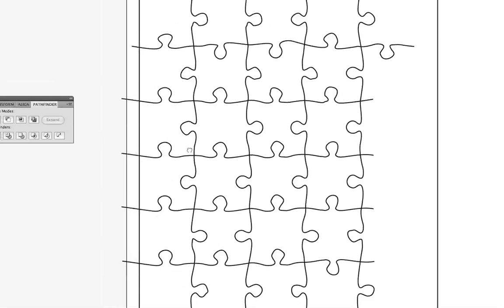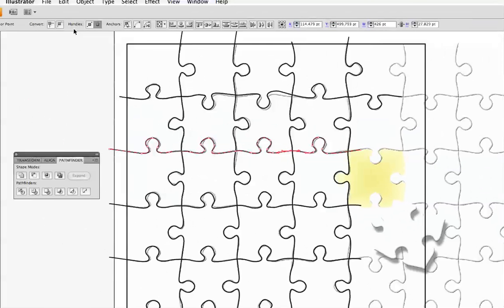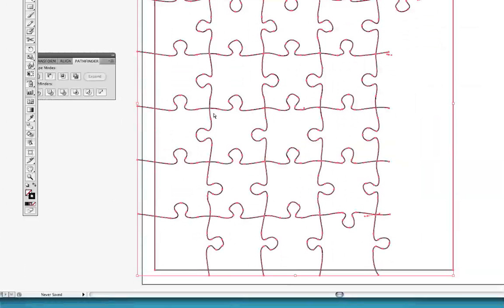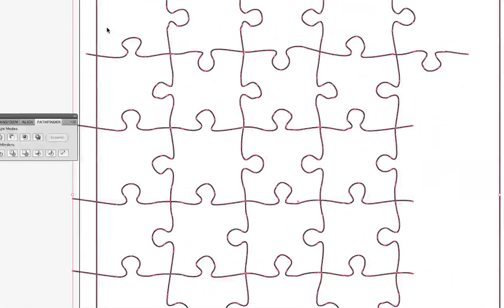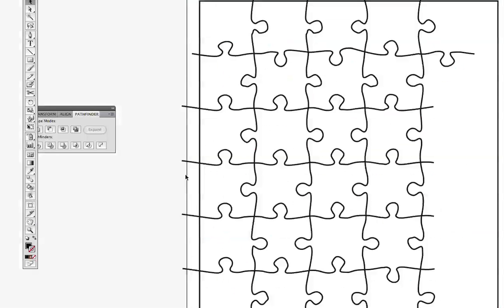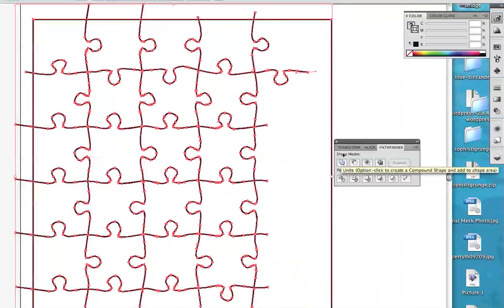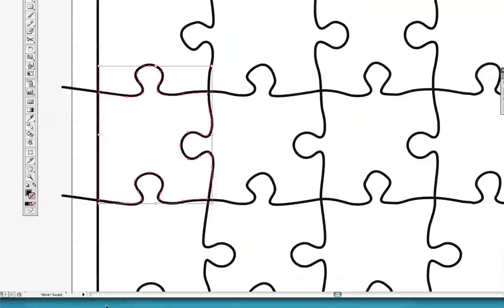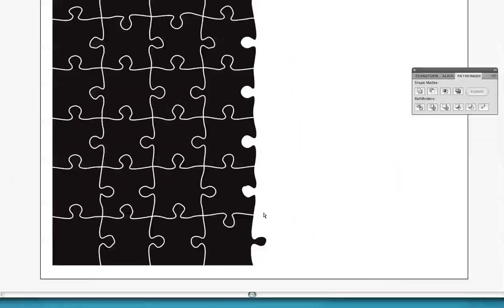Puzzling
Illustrator Tutorial. Technique for easily creating interlocking shapes using outline stroke and the pathfinder.